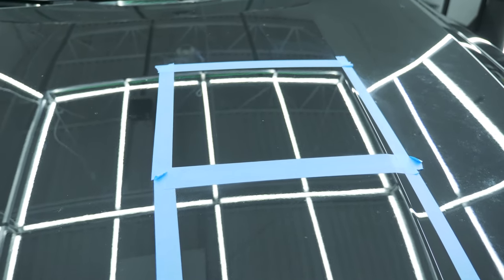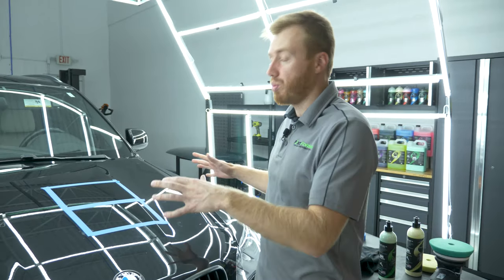Cutting vs Polishing - Which one do you need?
Every vehicle has a limited amount of clear coat. Once the clear coat is gone, it's gone. When polishing your car or a clients car, you want to make you use the least aggressive method possible to ensure you're leaving as much clear coat in tact as possible.

There can also be variances in how hard a clear coat is which will play a part in determining whether you need to cut or polish. Again, doing a test will allow you to figure out what you need in order to get the job done. It's also worth nothing that a lot of times you can get away with polishing most of the surface and only cutting in specific spots where the defects are bad.

If you have any questions, leave them in the comments and we'll be sure to help you out!